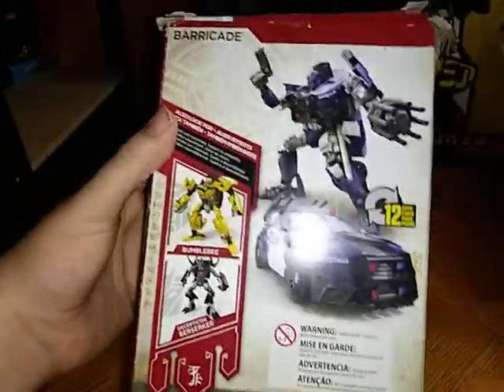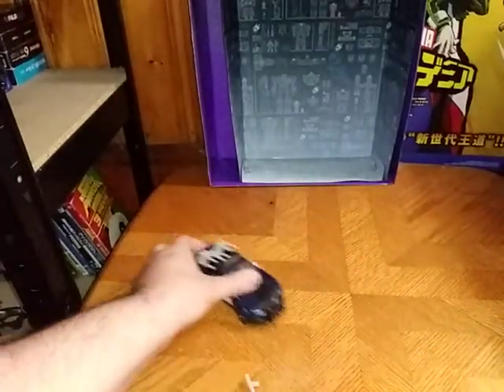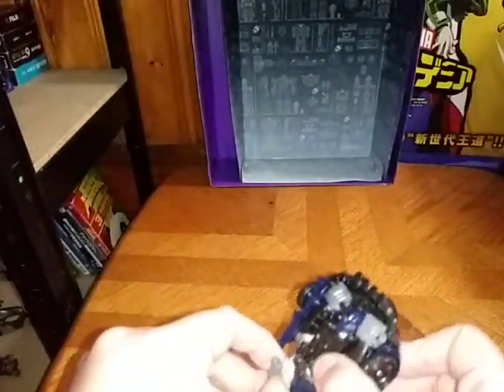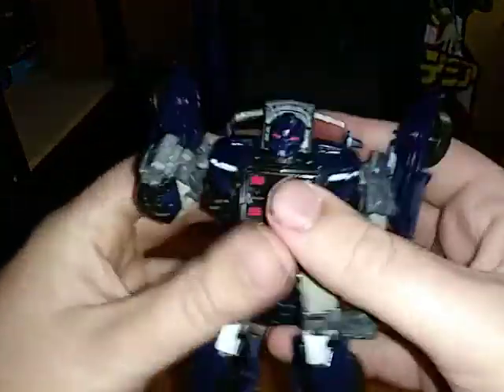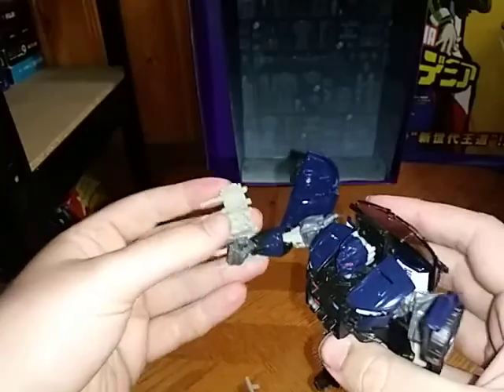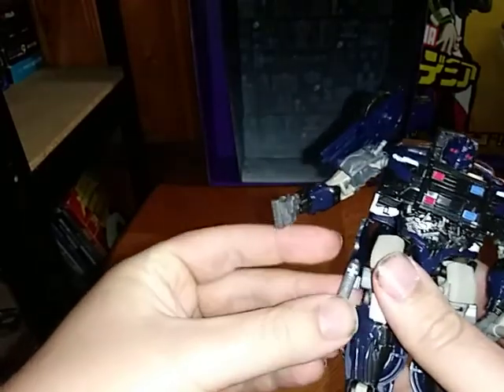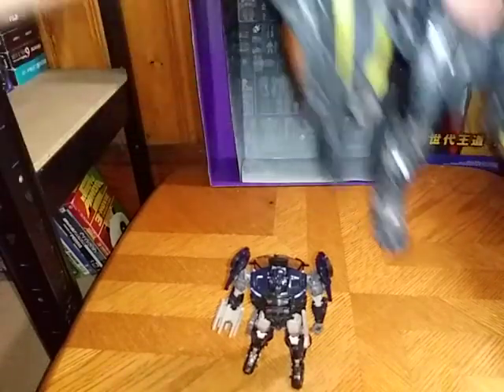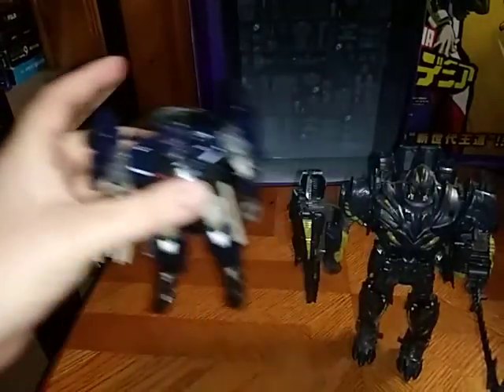EDDIE HILL REVIEWS:TRANSFORMERS-THE LAST KNIGHT MOVIE-BARRICADE-DECEPTICON-TRANSFORMATION 9/19/20